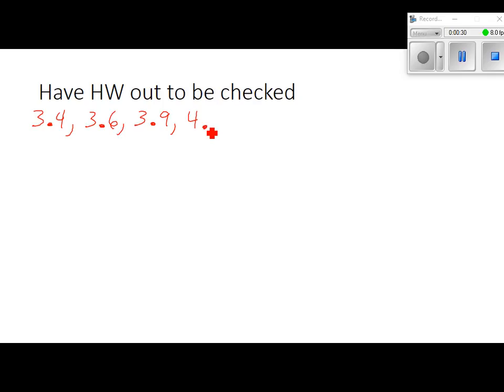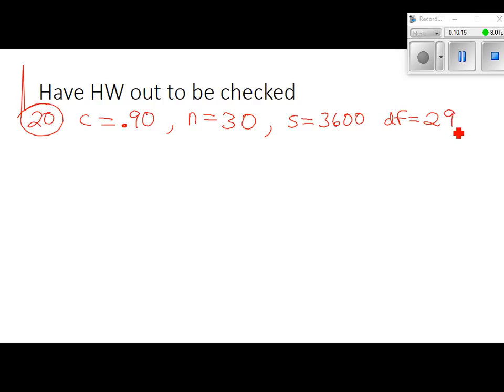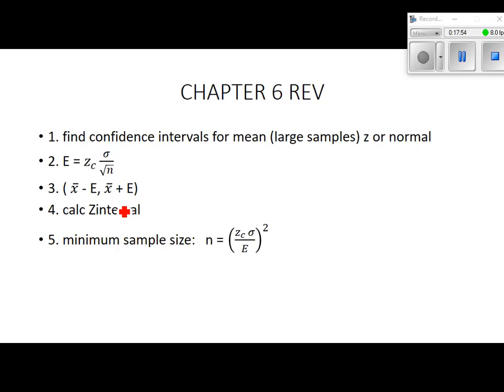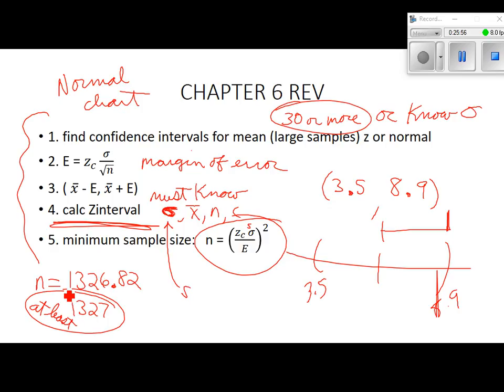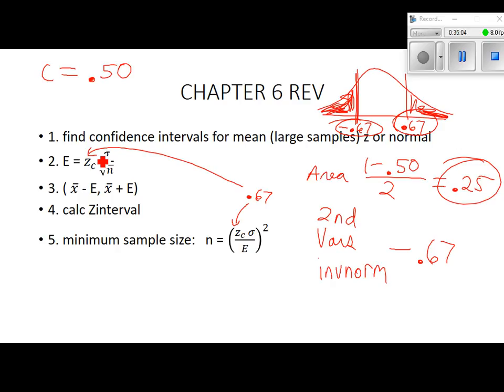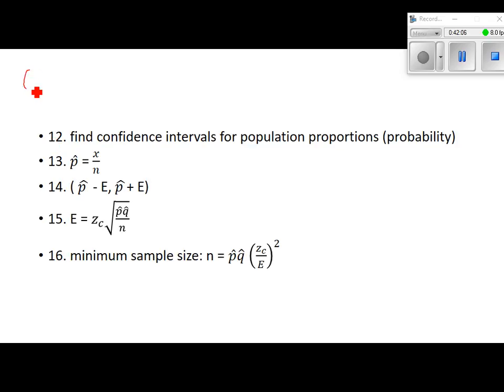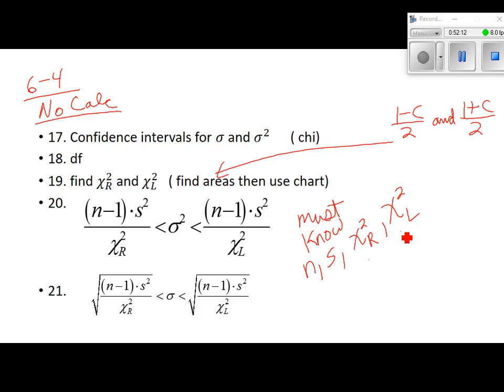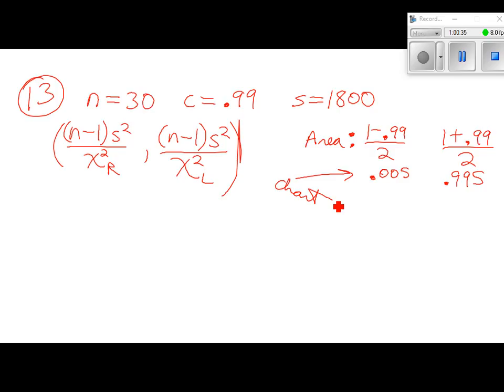video lesson p & s chapter 6 rev used 16 17